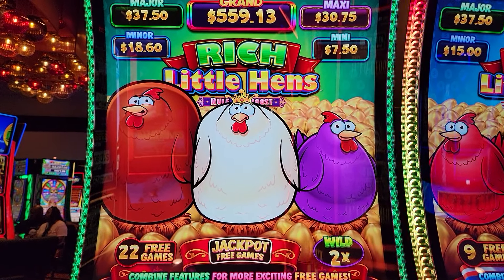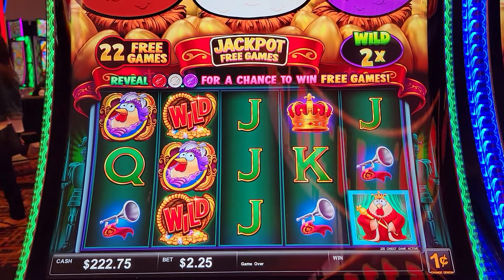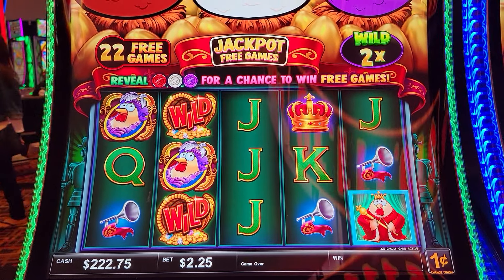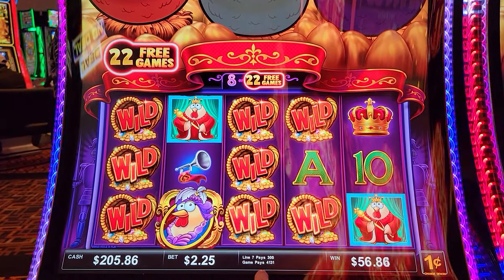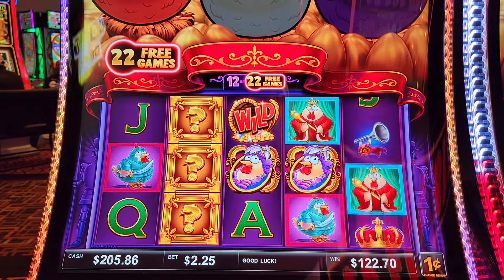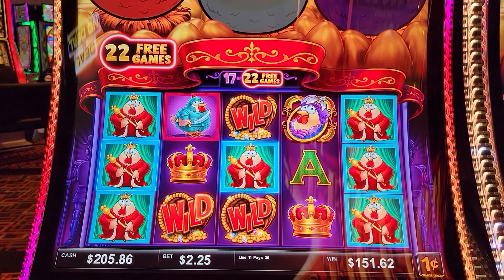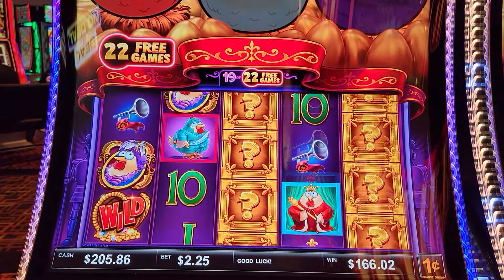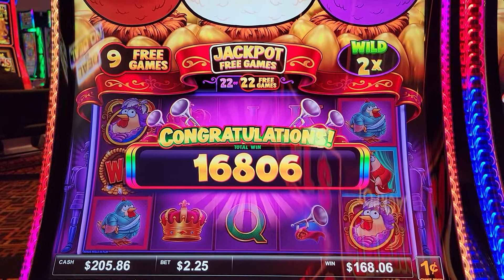What a WILD Bonus This Was!!! 🐔 Rich Little Hens!!!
The Rich Little Hens slot machine has 3 different bonuses that can be randomly triggered after landing the same color coin as the corresponding Hens above, and you can trigger multiple combined bonuses at the same time.  In addition, as you land these Hen coins, there is a random chance to increase the value of each Hen's bonus.  More specifically - the Red Hen has a Free Games meter that can increase in number, the White Hen can increase the value of a progressive Jackpot, and the Purple Hen can increase the Wild multiplier (up to 7x).  The advantage play on this game is created when the Red Hen grows larger in value, preferably closer to (or above) 20 Free Games... and is particularly more valuable when it's triggered along with one or more of the other boosted Hen bonuses (such as having multiple boosted progressive Jackpots, or a larger Wild multiplier)... so keep your eyes out folks, best of luck, and pick 'em good!!!